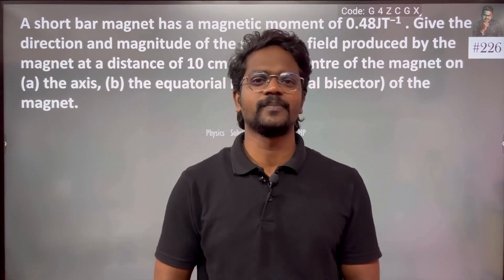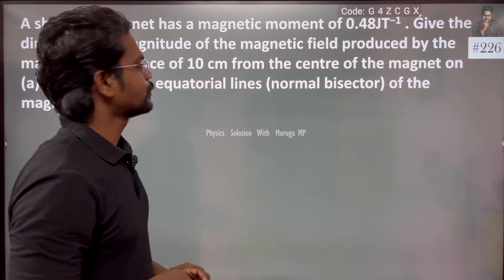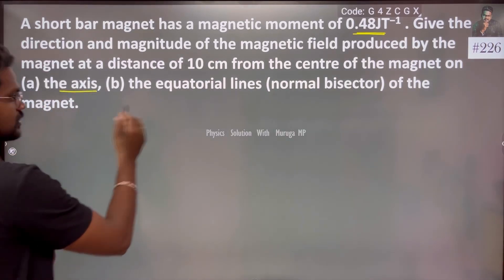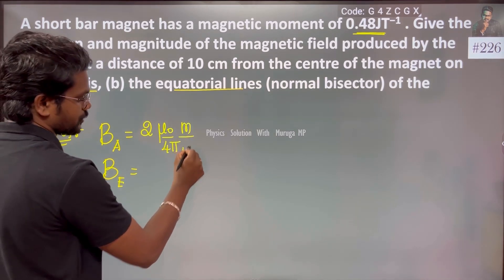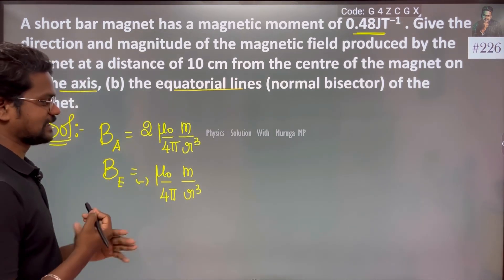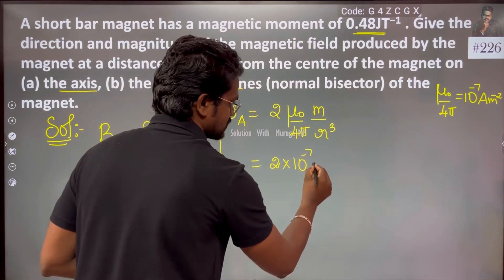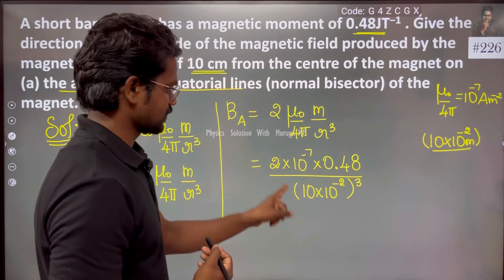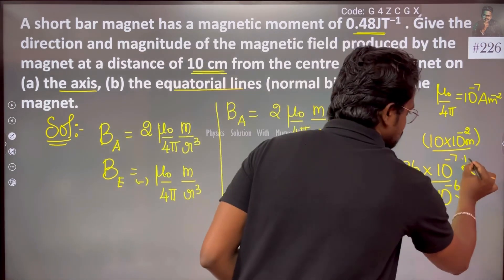A short bar magnet has a magnetic moment of 0.48JT−1 . Give the direction and magnitude of the